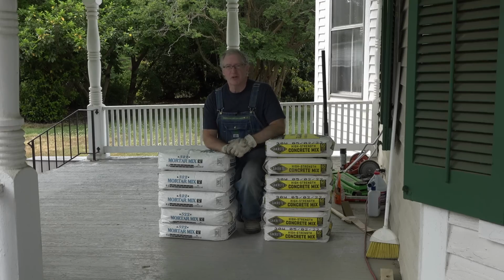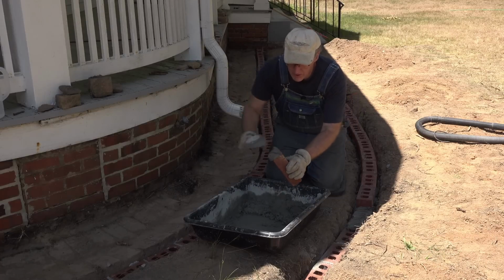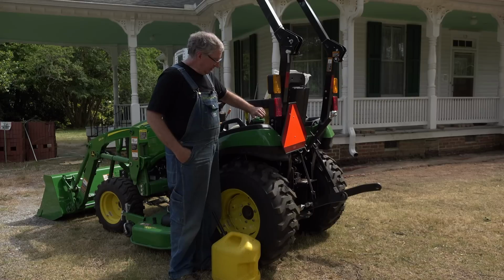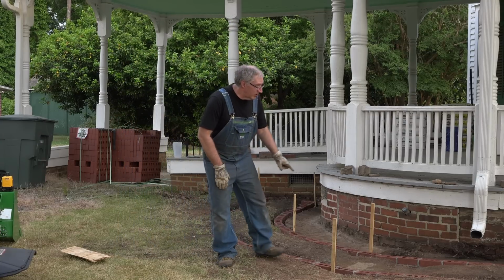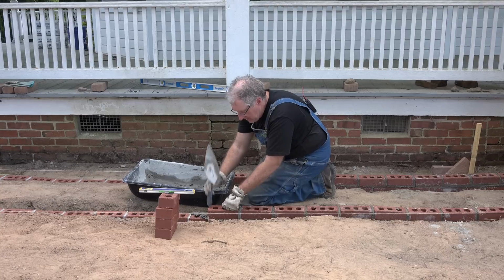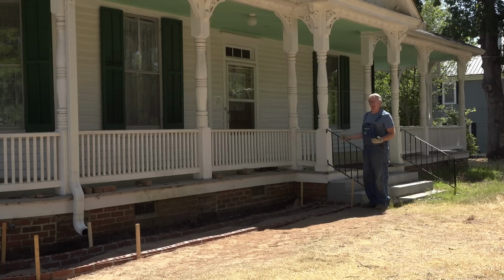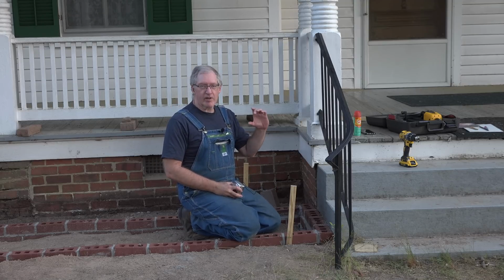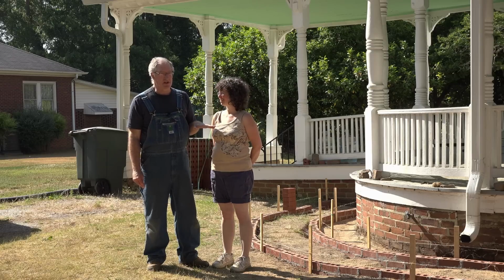EP88 Victorian Brickwork Chaos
Without the proper measuring tools, our brickwork started getting out of control. Our next door neighbor came to the rescue with a Surveyor's Laser Level.